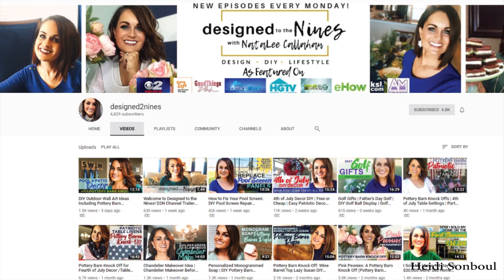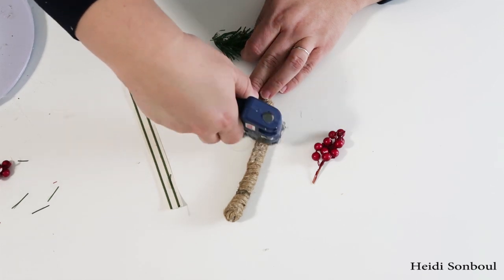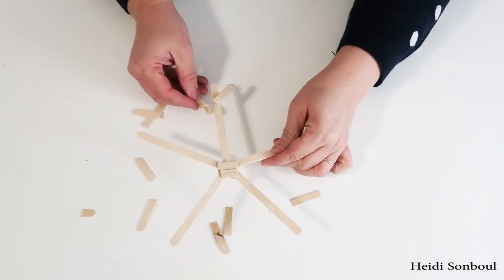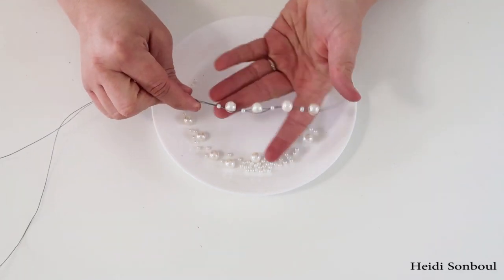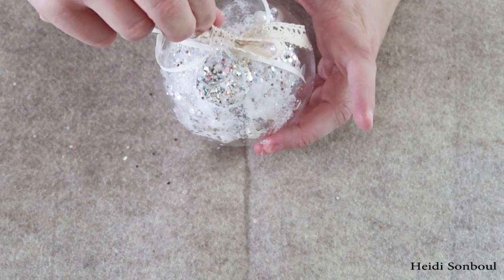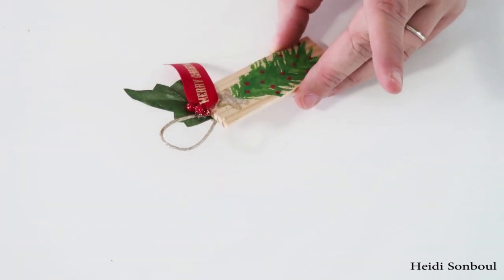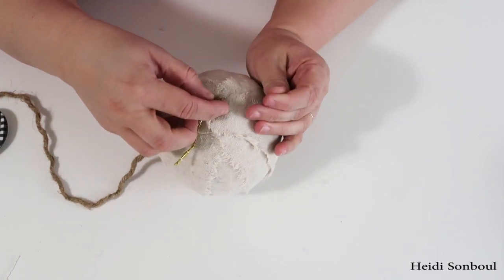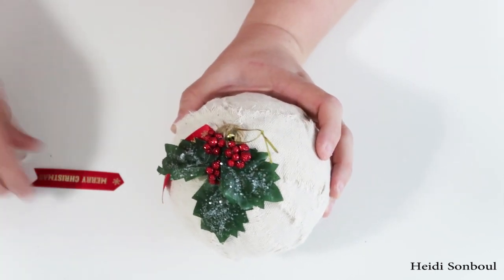Dollar Tree Christmas 2019 | Farmhouse Christmas Ornaments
ADDRESS:
Heidi Sonboul